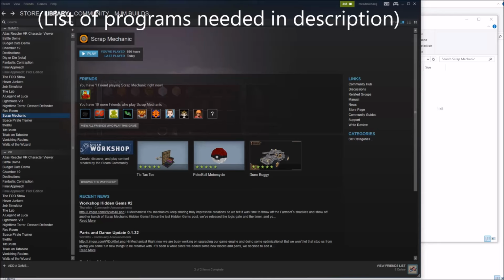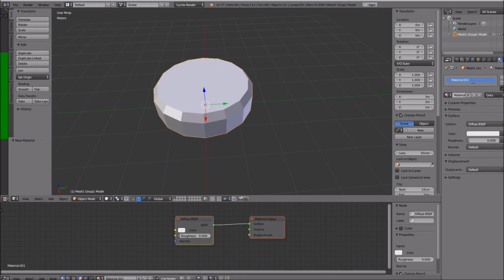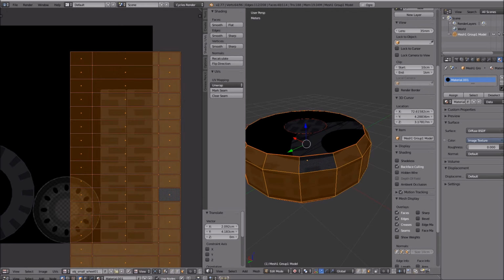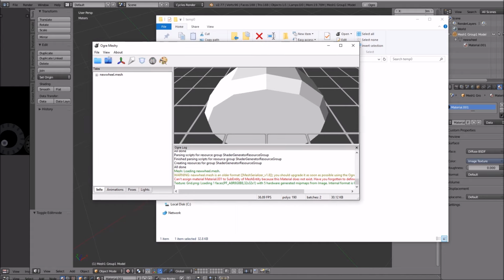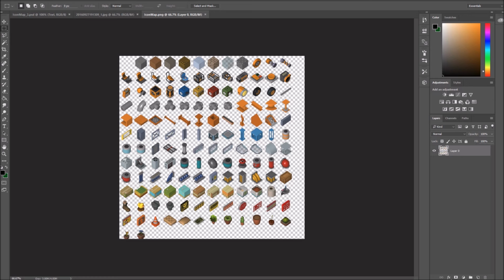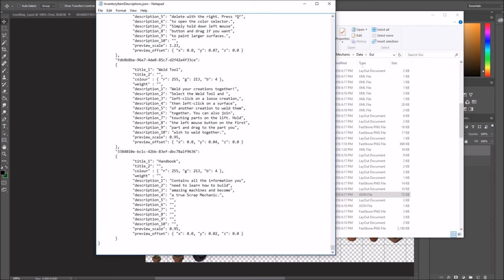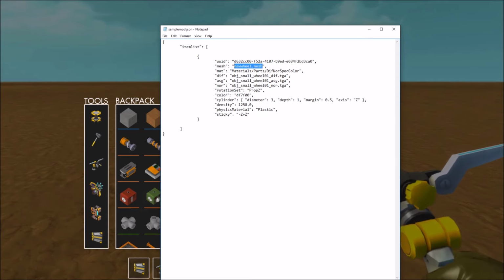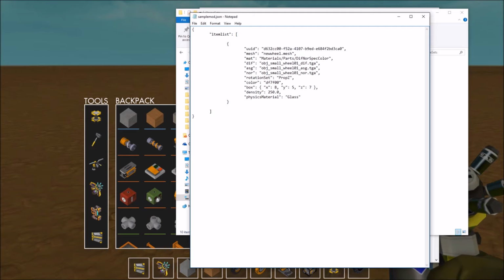Scrap Mechanic : MJM Modding tutorial 1 (outdated)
Edit: This is a bit outdated now that there is official modding support.

Software needed and guides (expand to see full list)

-You can use other programs to make your model, but will have to import into blender to use the ogre exporter plugin.

-Plugin to export from blender to ogre mesh.xml format.

-Use "OgreXMLConverter.exe" found in ".../bin/Release/" to convert the ogre mesh.xml to ogre .mesh.

-View ogre mesh files and gives some useful info about the model. I think you might need it for exporter to work right.

-Can open/view ogre mesh and export to other formats like obj which can be opened by modelling programs like Blender.